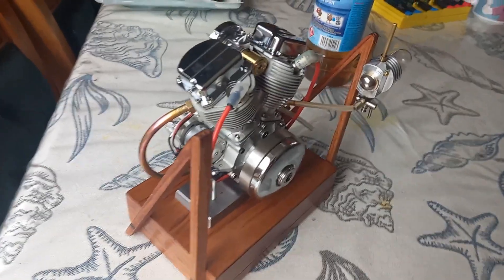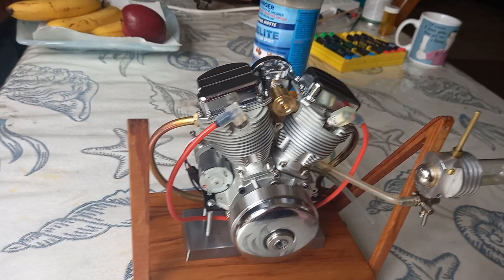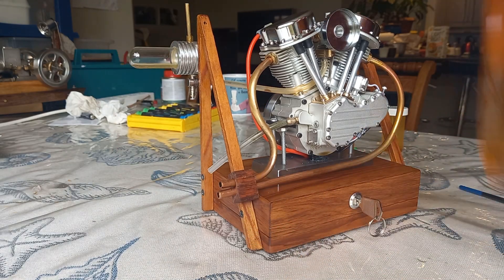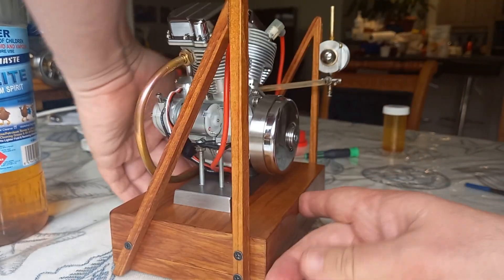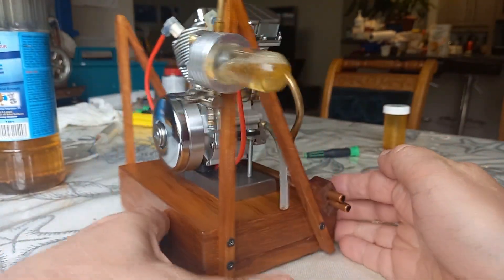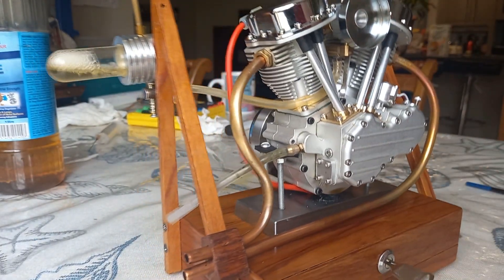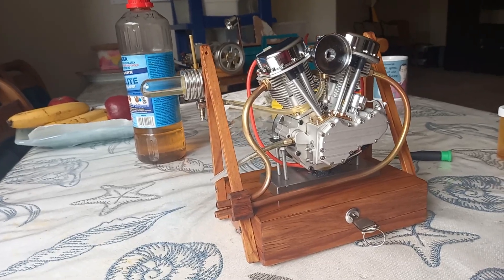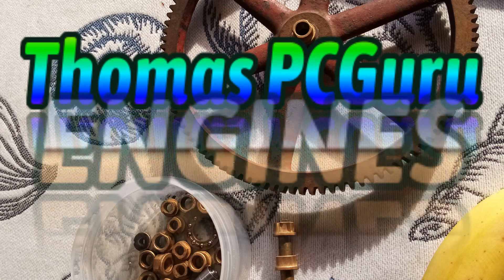Harley panhead v twin model BEST BASE I could build! CISON FG-VT9 9cc V-twin Motorbike Gas Engine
I ordered the engine on it's first day of sale and started looking for an appropriately beautiful base. It's an old handmade box that scrubbed up well with sanding and Danish oill. The mounting I wanted adjustable with rubber mounts and it took me a few days of thinking to plan after I tried wooden blocks and couldn't get any cut straight! As for running the motor,  I have had little issues with batteries and tuning as I get to know what it likes. What it likes is charged batteries, lots of priming, lots of oil in the crankcase and oil and grease in the valve train (cams and valveheads). Luckily this has perfect castings, lots of screws over tiny gaskets and it doesn't leak oil, an amazing achievement really.
THANKS to the Chinese model engineer whose idea was to make an affordable working model Harley-inspired engine, else I would never have got this. :)